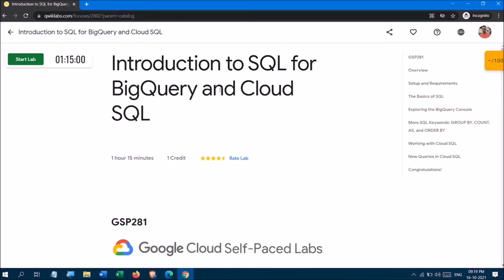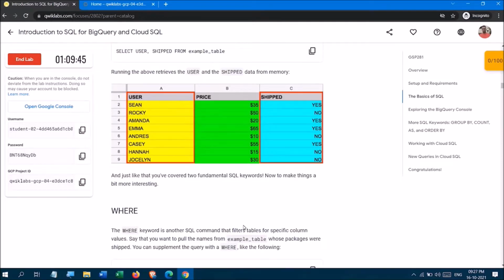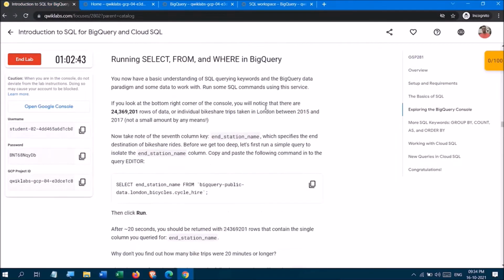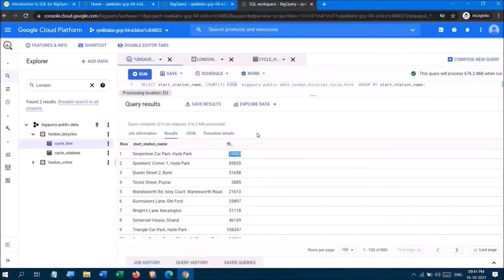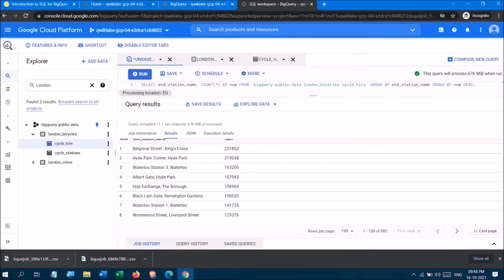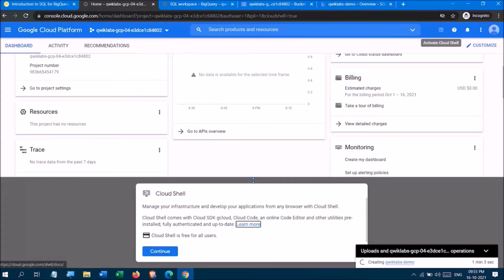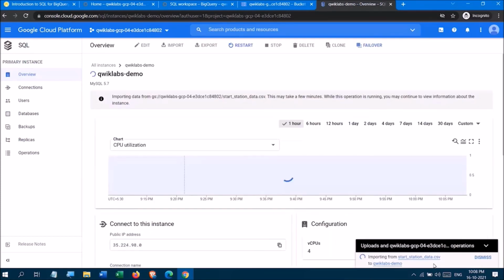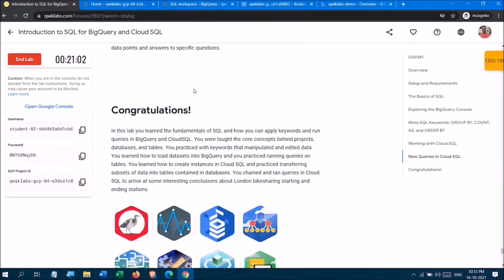Introduction to SQL for BigQuery and Cloud SQL | Demonstrated by Khush Patil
This tutorial will give you an insight on preforming the 'Introduction to SQL for BigQuery and Cloud SQL' lab

Demonstrated By:- Khush Patil (Administration & Management Coordinator)

Join us!